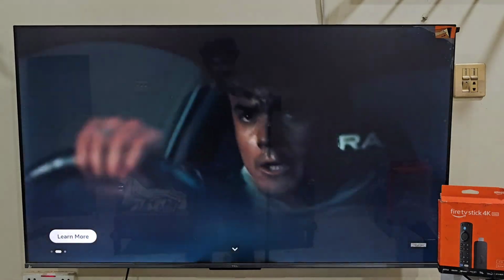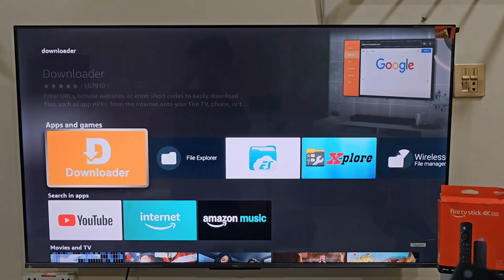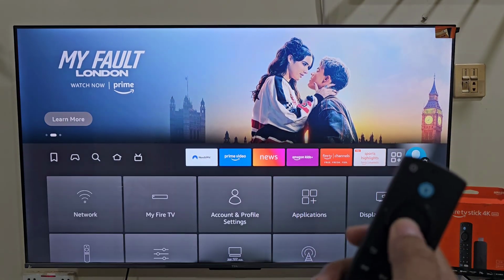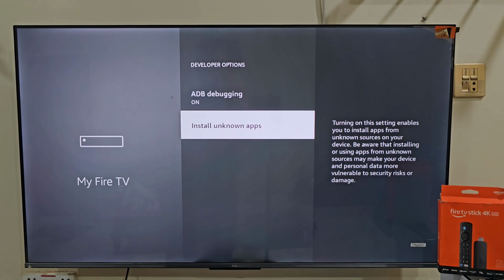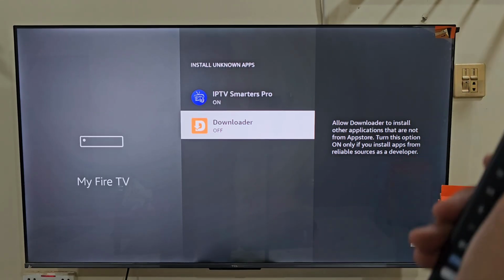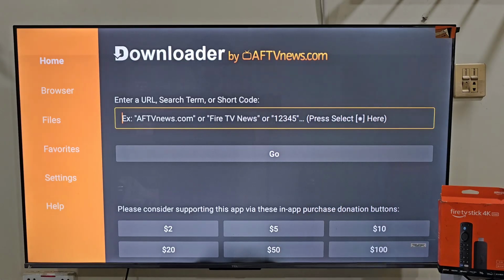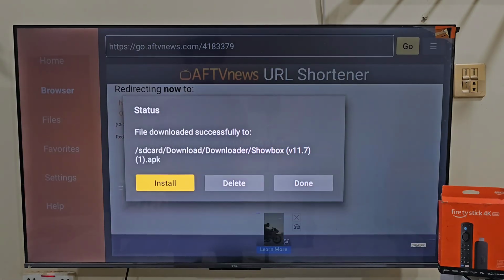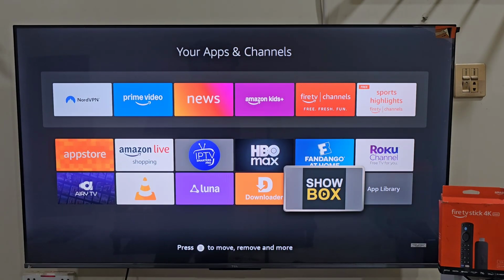How to Install ShowBox on Firestick | Step-by-Step Installation Guide (2025)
In this video, I’ll show you how to install ShowBox on your Amazon Firestick with a simple step-by-step process. Whether you're new to Firestick or already familiar with sideloading apps, this guide will help you install the latest working version of ShowBox quickly and safely.

🎬 What’s Inside This Video:

How to enable Unknown Sources

Installing ShowBox using the Downloader app

Full installation and setup guide

How to use ShowBox on Firestick

Tips for smooth performance and better playback

📱 Compatible With:
Firestick, Fire TV Stick 4K, Fire TV Cube, and Android TV devices.

🔒 Stay Protected:
For safe and private streaming, I always recommend using a trusted VPN like NordVPN on all Firestick devices.